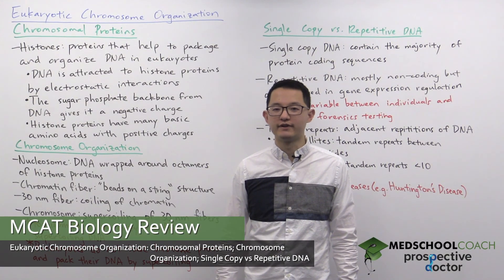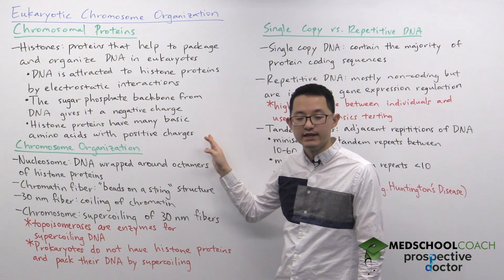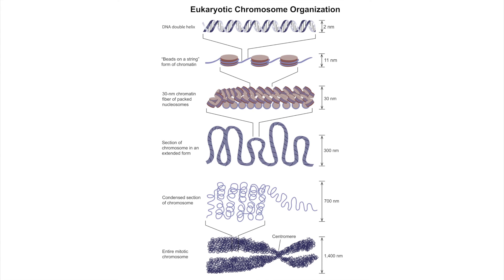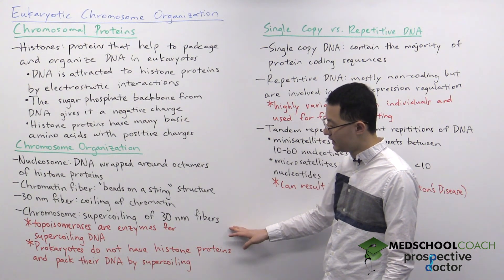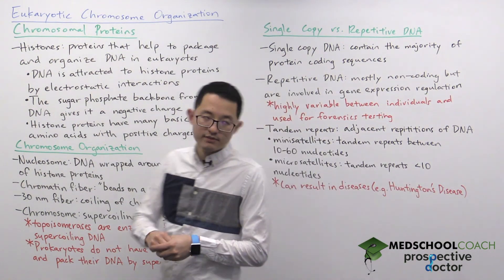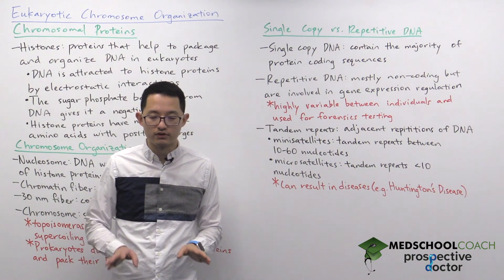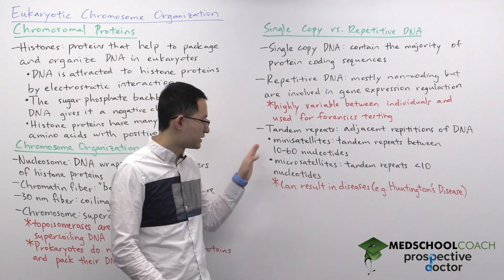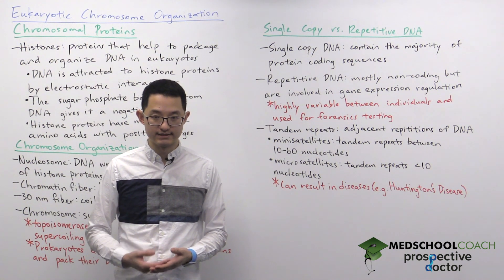Chromosomal Proteins, Chromosome Organization and Single Copy vs. Repetitive DNA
Need help preparing for the Biology section of the MCAT? MedSchoolCoach expert, Ken Tao, will teach everything you need to know about Chromosomal Proteins, Chromosome Organization and Single Copy vs. Repetitive DNA of Eukaryotic Chromosome Organization. Watch this video to get all the MCAT study tips you need to do well on this section of the exam!

It is essential to understand how eukaryotic chromosomes are organized for the MCAT exam. Firstly, the eukaryotic chromosomes are long strands of DNA molecules that contain the genetic information of an organism. Eukaryotic chromosomes, compared to prokaryotic chromosomes, are larger and linear, rather than circular, in shape. Moreover, they are located within the nucleus of the cell. There are many important proteins involved in eukaryotic chromosomal structure, but one main type to know for the MCAT exam are histones.

Histone Proteins

In eukaryotic chromosomes, histone proteins help to package and organize DNA. DNA wraps around histone proteins to form structures called nucleosomes. The binding interaction between histone proteins and DNA is an attractive electrostatic interaction, meaning it is between positive charges and negative charges. Recall that DNA has a sugar-phosphate backbone, which gives it a negative charge. Having a negative charge means that histone proteins, wrapped around the DNA, have to have a positive charge. Histone proteins contain a lot of basic amino acids, meaning that they are positively charged.

Eukaryotic Chromosome Organization

There are many different levels of eukaryotic chromosome organization. At the top is the basic structure of DNA, the DNA double helix. Below the double helix is a depiction of DNA wrapped around histone proteins, often called octamers. When DNA is wrapped around histones in this way, they form nucleosomes. In between the nucleosomes are DNA fibers. This formation of nucleosomes and DNA fibers is known as the "beads on a string." The beads are the nucleosomes, consisting of DNA wrapped around histones, and the string is the DNA fibers between the nucleosomes. A more formal name for this structure is chromatin.

At the next level of organization are coiled up chromatin fibers, which are dense structures of 30-nanometer fibers. They are so named because the diameter of the fiber is 30-nanometers. Furthermore, through supercoiling, the 30 nm fibers can be further coiled to form chromosomes. It is important to understand that DNA supercoiling is done by the enzyme topoisomerase, which is the same enzyme involved in DNA replication. Recall that in DNA replication, in order to form the replication fork and unwind the DNA, an enzyme called helicase acts on the DNA strand first. The unwinding of the DNA into two distinct strands by helicase creates strain in the DNA through supercoiling. Topoisomerase will help to relieve the strain by removing the supercoiling. Remember that enzymes can catalyze both the forward and reverse reactions. In this way, topoisomerase is involved in both relieving and creating supercoils.

Prokaryotic Chromosome Organization

Prokaryotic chromosome organization is more simple than eukaryotic chromosome organization because prokaryotes do not have histone proteins. Prokaryotes can pack their DNA using supercoiling alone. Essentially, DNA forms coils, and then those coils form more coils. This process repeats itself until supercoils are created.

Single Copy vs. Repetitive DNA

It is important to understand the difference between single copy DNA and repetitive DNA. Single copy DNA consists of a nucleotide sequence that is unique within a genome, and it does not repeat itself. This type of DNA is vital because it contains the majority of coding sequences. These coding sequences are sequences of nucleotides that are going to code for the different proteins that a cell will express.

Repetitive DNA, on the other hand, are regions of nucleotides that contain the same sequence of nucleotides repeated over and over again. These sequences are generally non-coding, but they often have essential roles in gene expression regulation. Also, since these regions are non-coding, mutations can accumulate in these areas without producing deleterious effects on the organism. In this way, there is much variation in these non-coding, repetitive DNA sequences. The difference is so stark that during a crime investigation, forensic testing often uses repetitive DNA to differentiate between individuals.

MEDSCHOOLCOACH